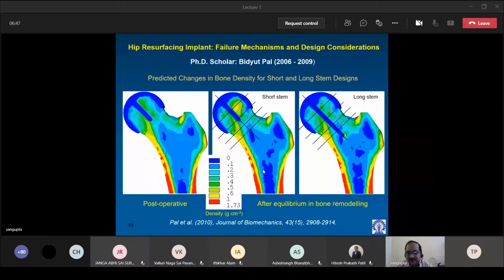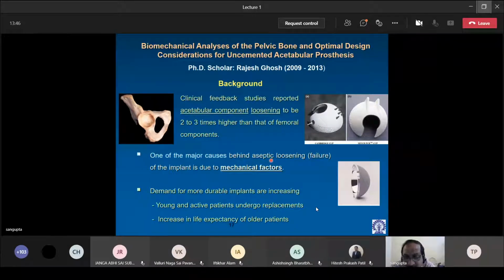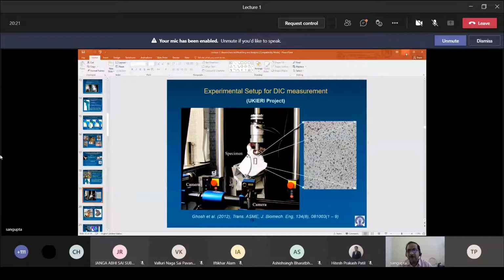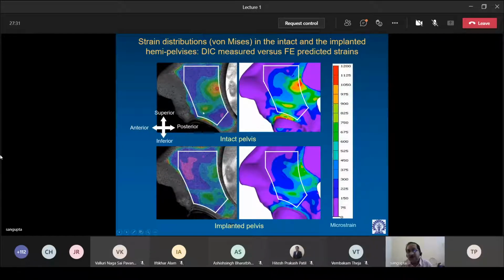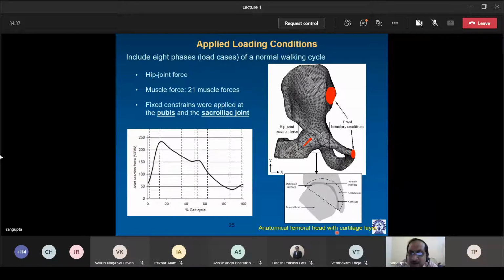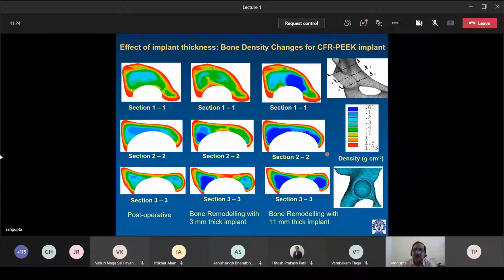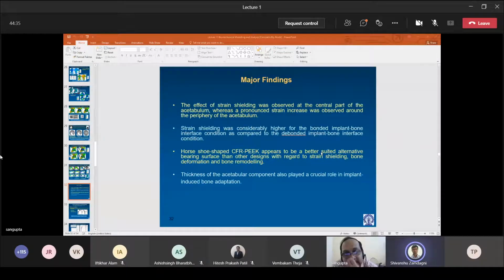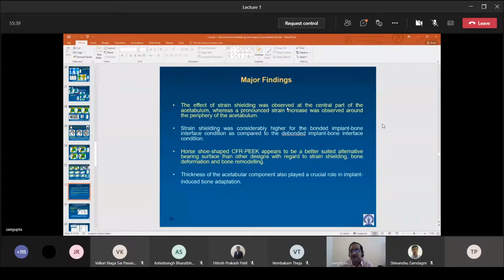Mechanics of Human Body March 17